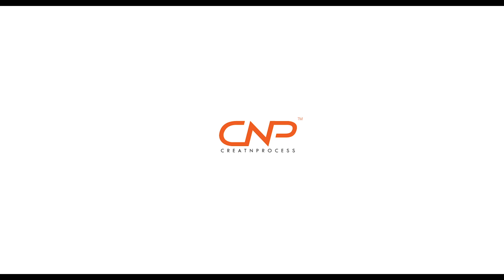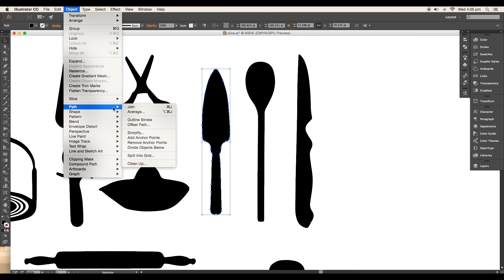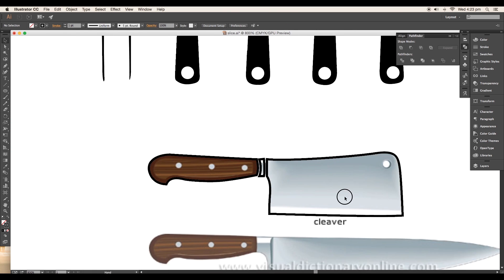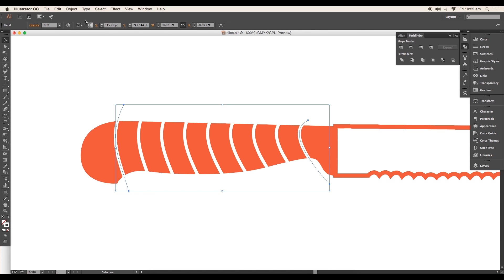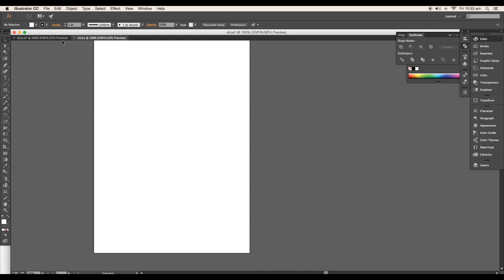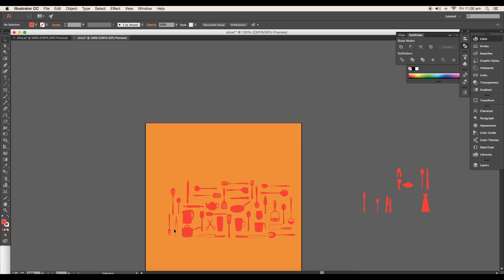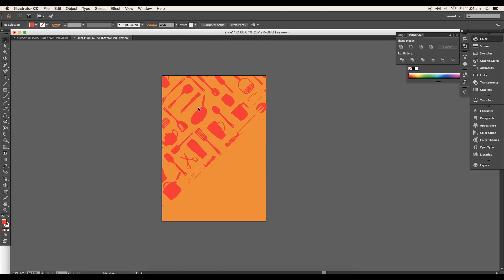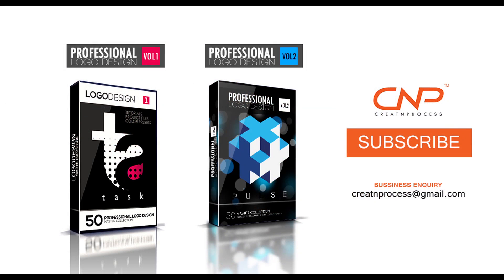Graphic Design - Adobe Illustrator/Photoshop - Slice ( Part 1)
Graphic Design - Adobe Illustrator/Photoshop - Slice
In this Video we will working on slice design. During the design process we will understand the easiest way to create vector bundle, How to use 3d perspective option to create dynamic designs and how to achieve a customisable project file. We will following very few and simple steps.
Check out the video to see step by step process!

*English subtitles are now available. :D
(Please click on 'CC' button or activate 'Interactive Transcript' function)

▲Gumroad Store!

▲Creatnprocess Channel!